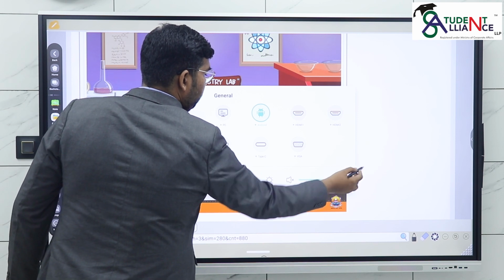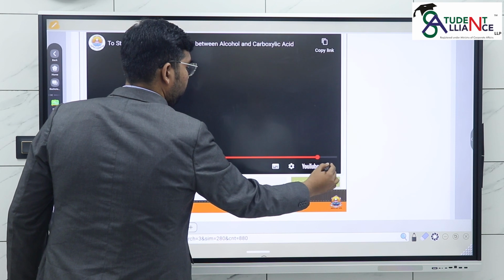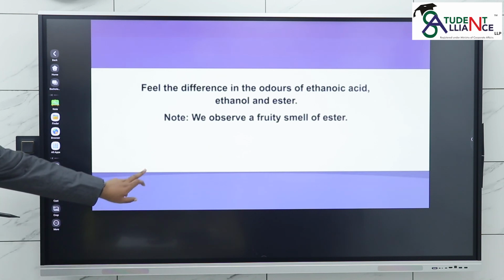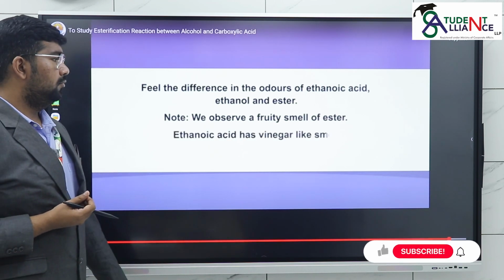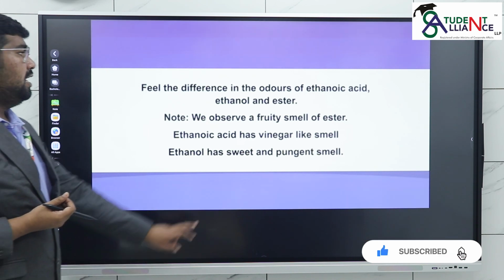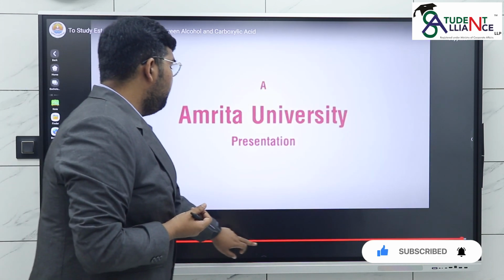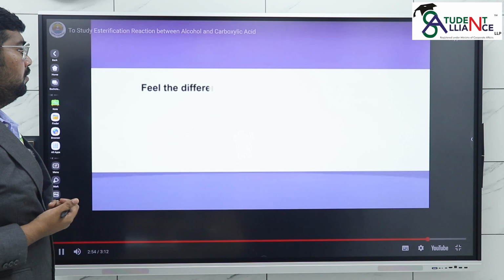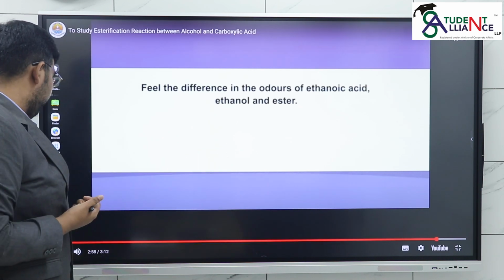SA-164 | "Unlocking Science Secrets: Rutherford's Scattering Experiment Part 2 Revealed!"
YOUTUBE DESCRIPTION:
In this video, we delve into Rutherford's Scattering Experiment Part 2, taking you on a journey through the fascinating world of science. Join us as we uncover the hidden secrets behind this experiment and reveal insights that will leave you amazed.

🔬 Explore the mysteries of atomic science with us as we continue our exploration of Rutherford's groundbreaking work.